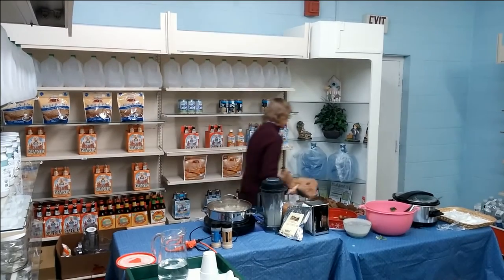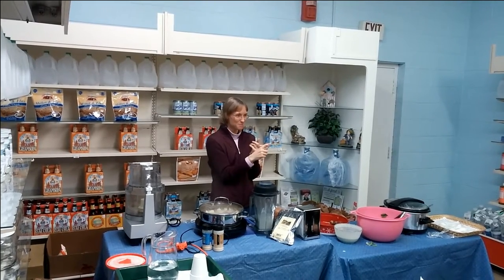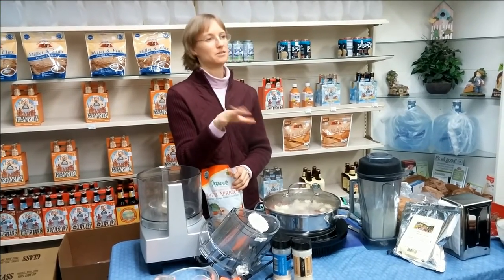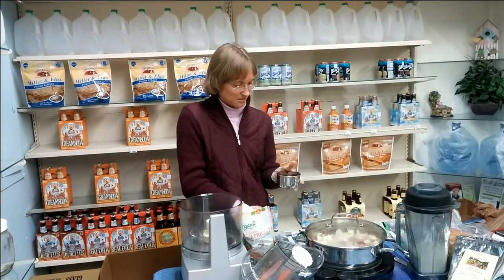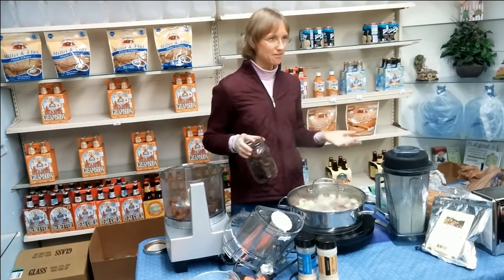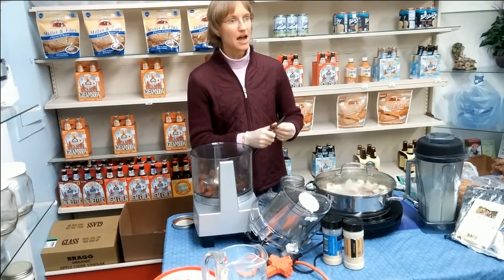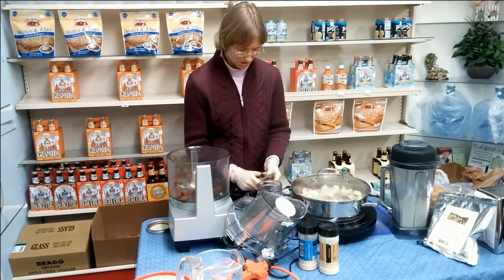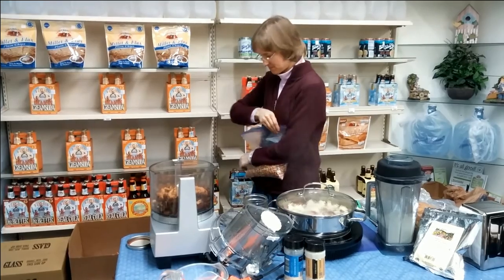Energy Bites - Kristina's Kitchen